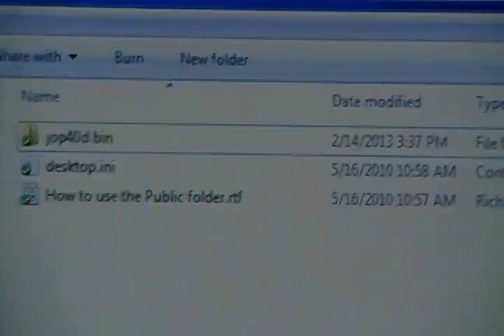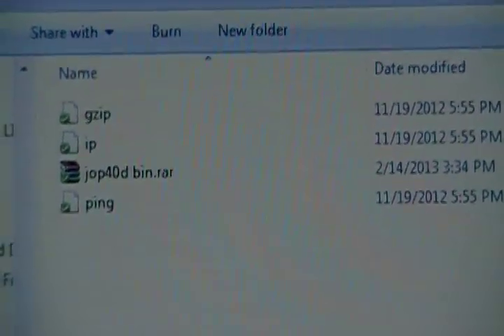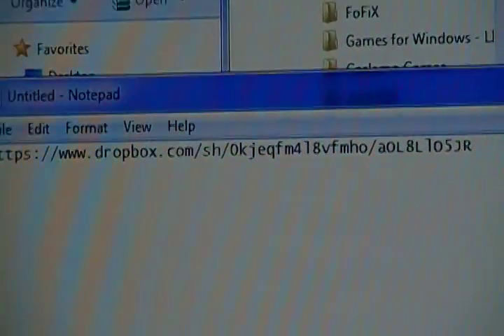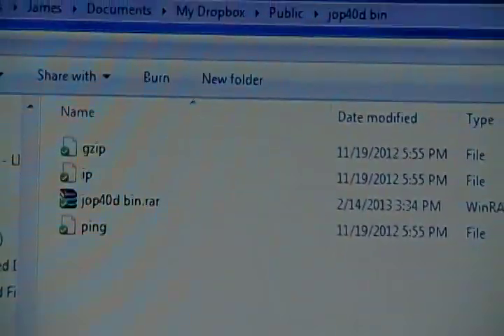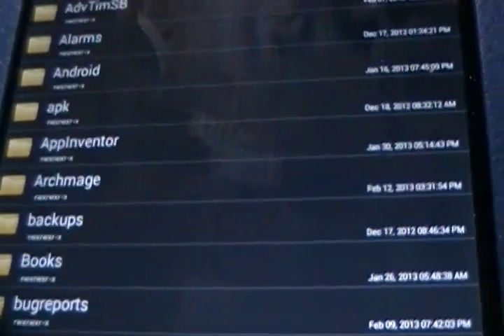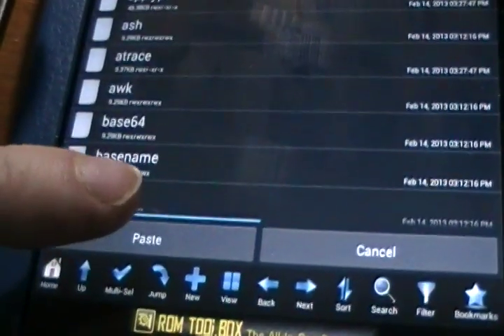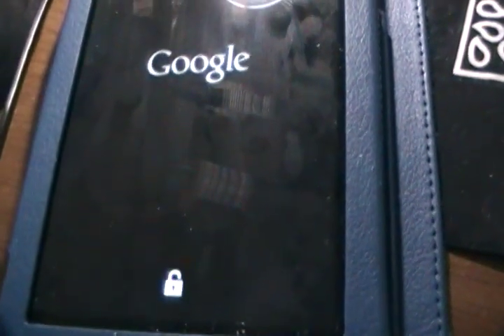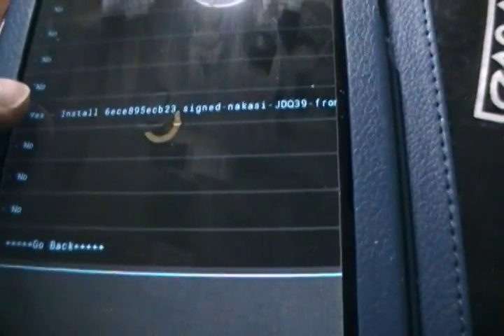Android Updating - Fixing "assert failed: apply_patch_check"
When updating android versions, I encountered an assert failed error for "/system/bin/gzip", "/system/bin/ip", "/system/bin/ping". The cause? Busybox, which I had installed into /system/bin/ at one point (and since uninstalled) modified those three files.
This video details how I fixed it. If you're comfy replacing the files, you don't need the video and my rambling unedited narration.

I got these files from a torrent of the image as they have been removed by google. Use at your own risk, but they worked for me and passed my device's checksum.

NOTE: I do not own the ROM Toolbox app or the JOP40D image.